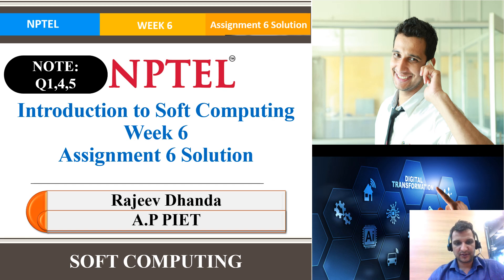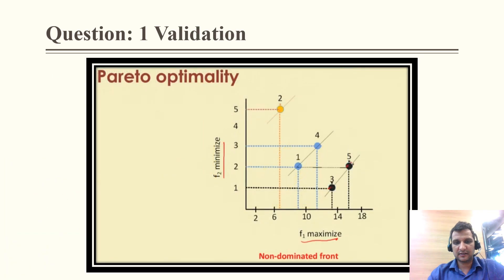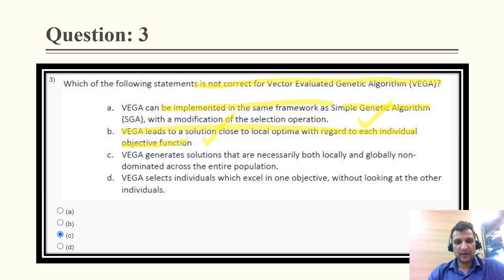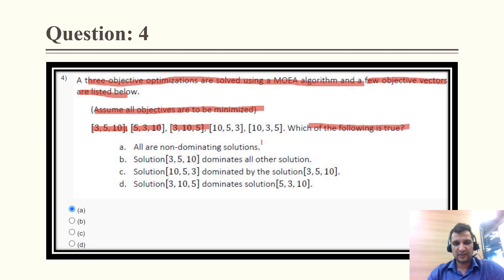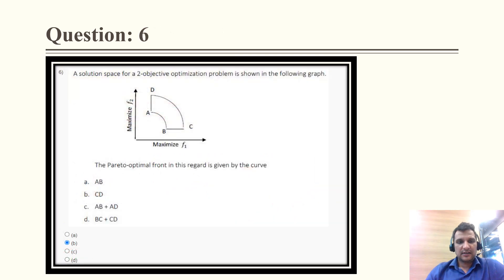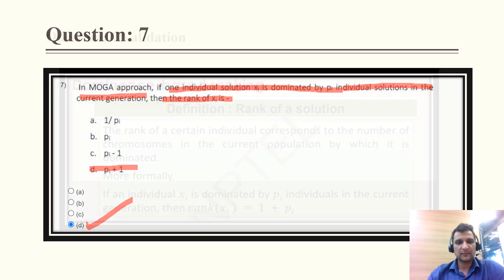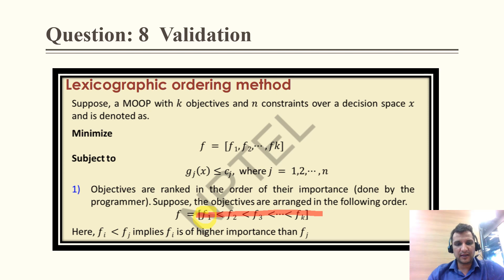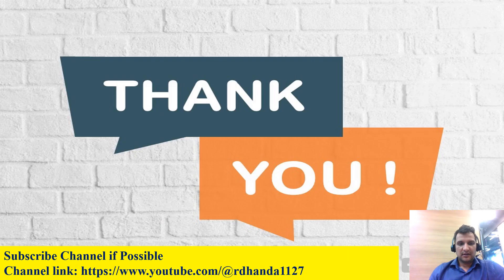NPTEL || Introduction to Soft Computing || Assignment-6 Solution || Jan -April 2023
NPTEL
Introduction to Soft Computing
Week 6
Assignment 6 Solution
Jan-April 2023
Submission Due Date 08 March 2023